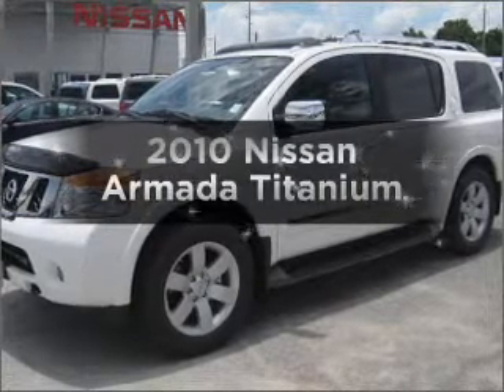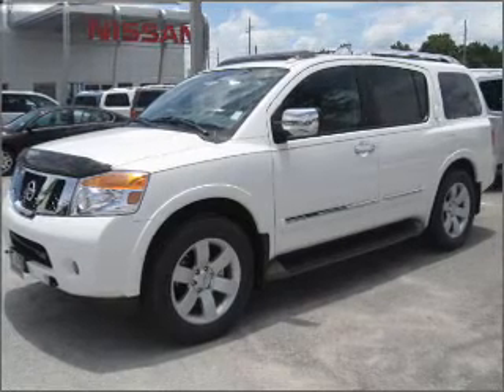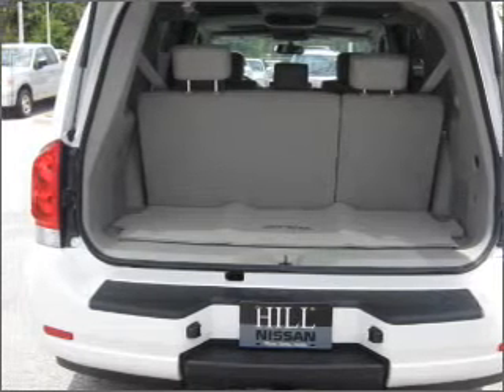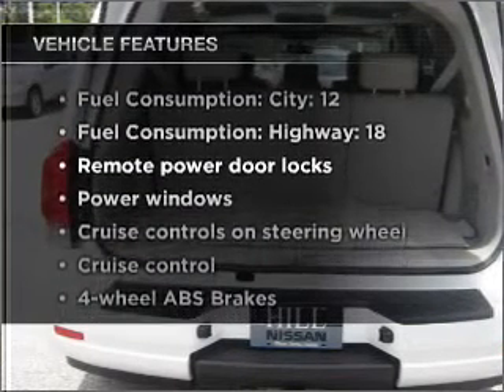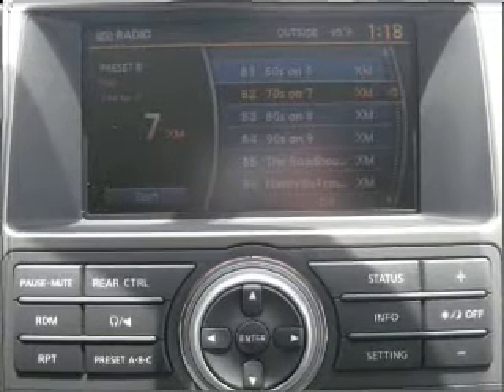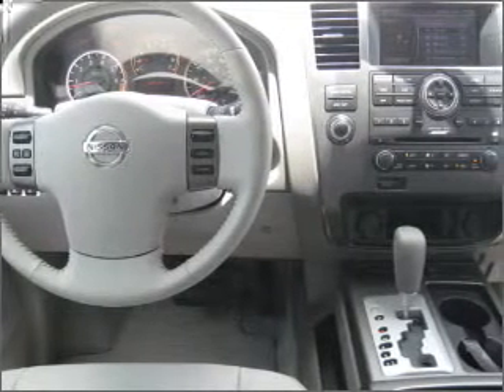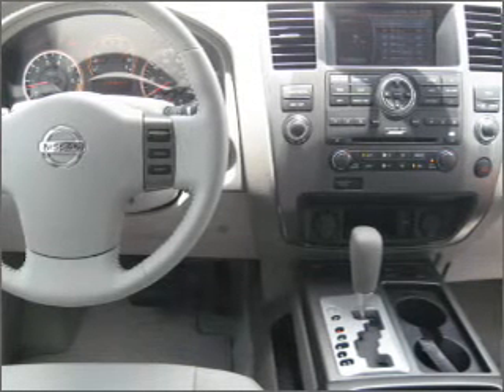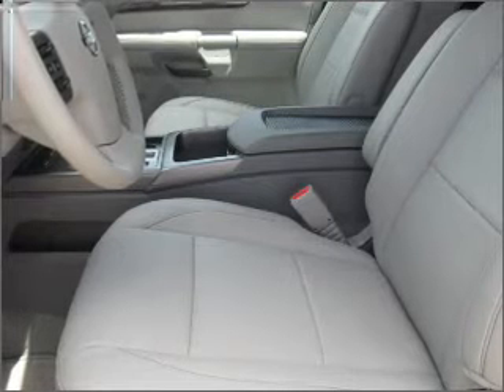2010 Nissan Armada - Winter Haven FL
Year: 2010
Make: Nissan
Model: Armada
Trim: Titanium
Engine: 5.6 liter 8 cylinder 32 valve
Transmission: 5-Speed Automatic
Color: White
Mileage: 1
Address:
6401 Cypress Gardens Blvd
Winte